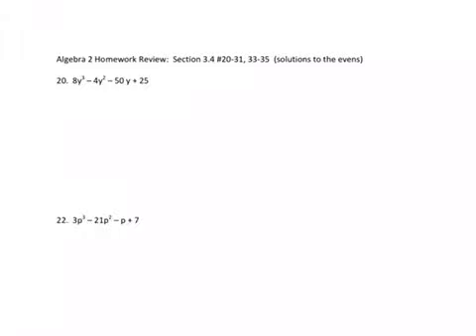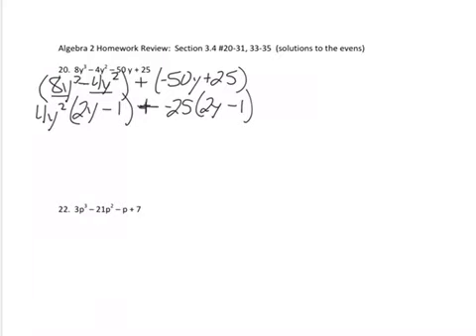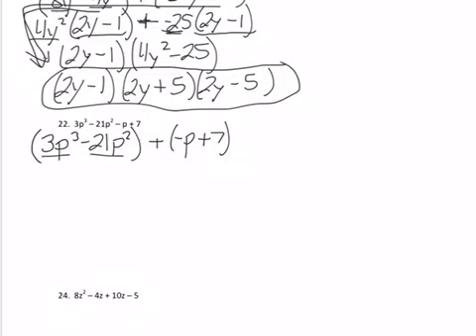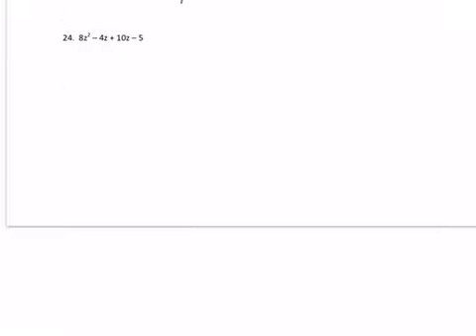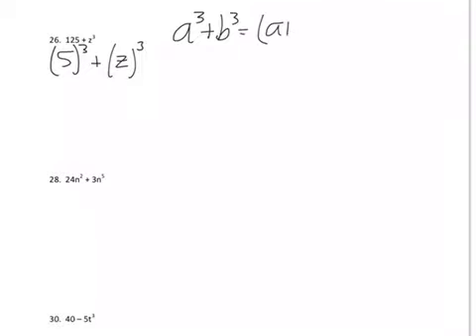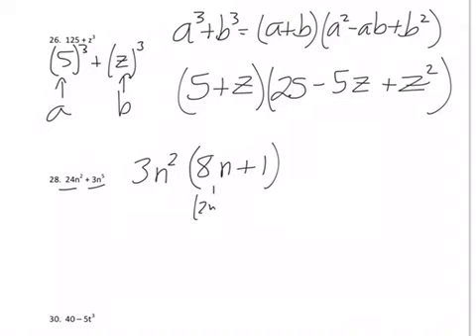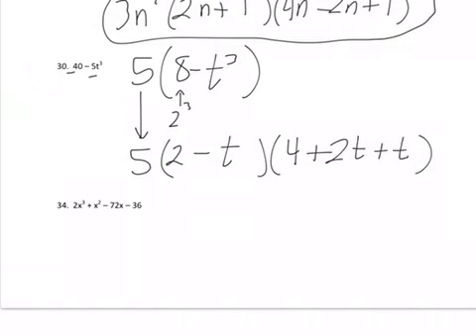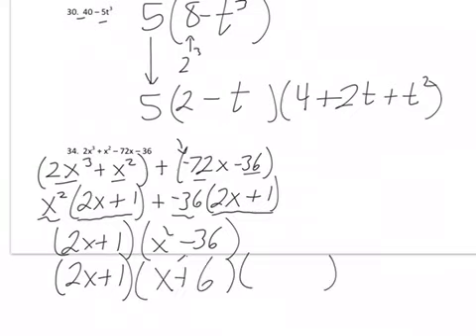Algebra 2 Section 3.4 HW Review